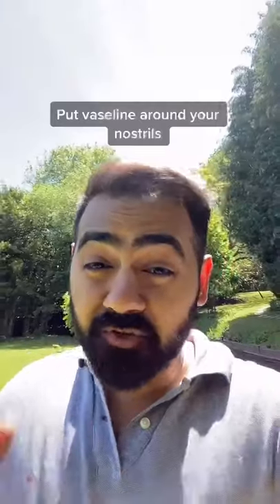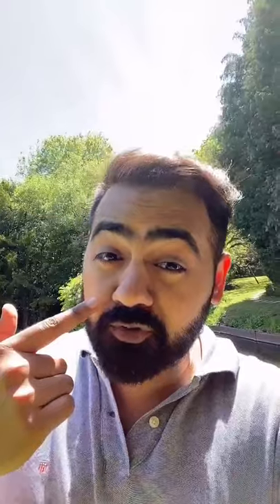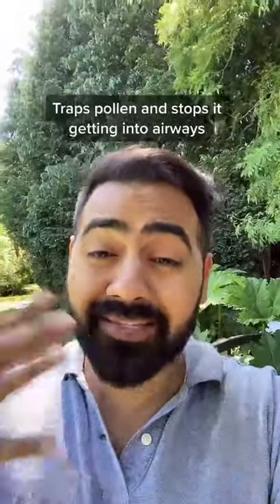Handy Hayfever Hacks!